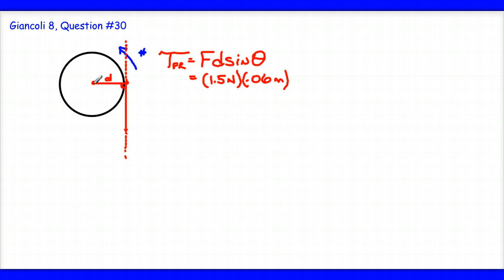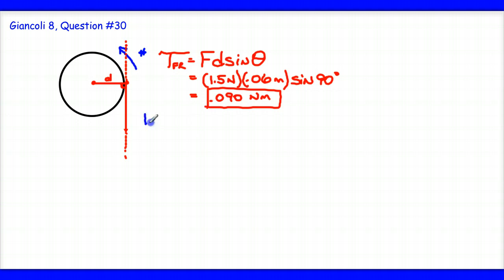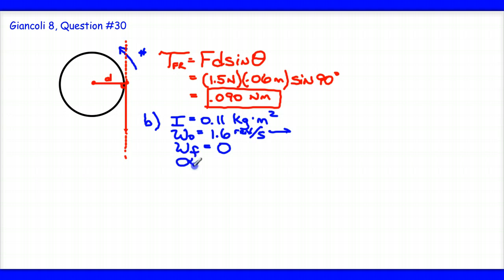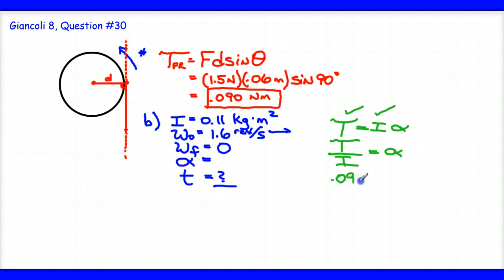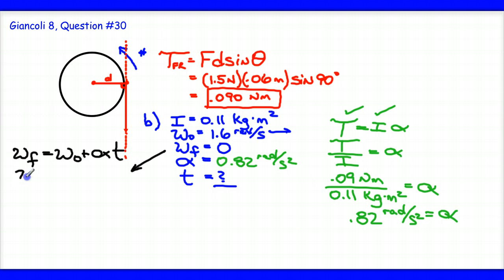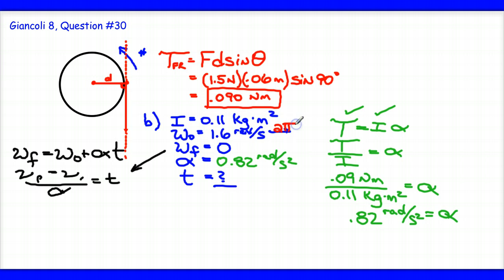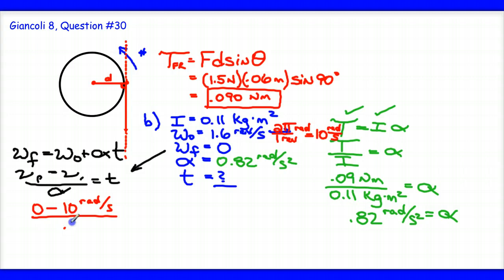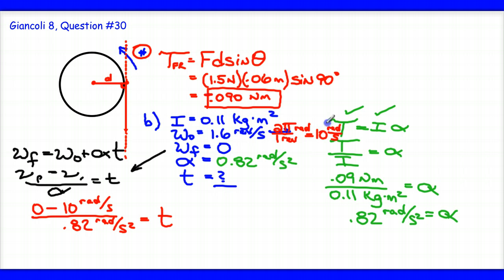giancoli8_30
Solution to Giancoli 8, Question #30